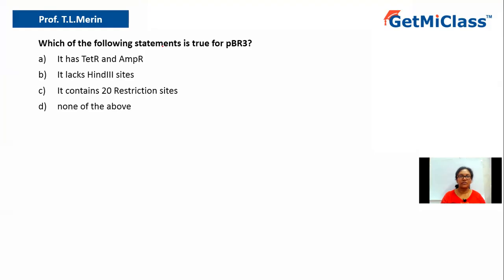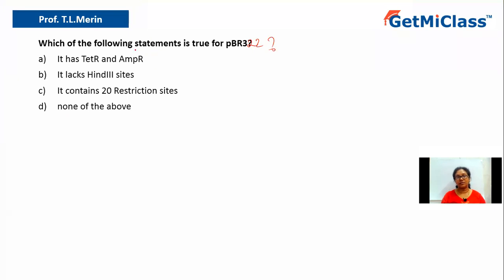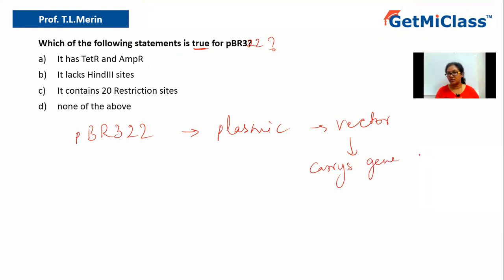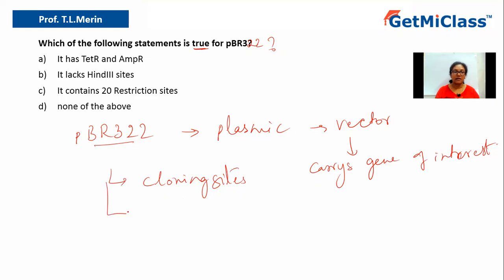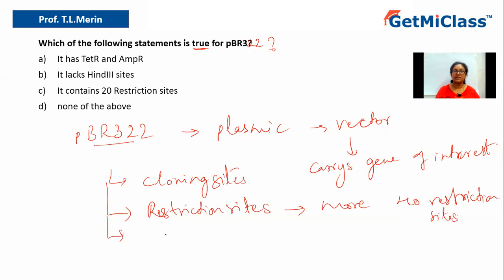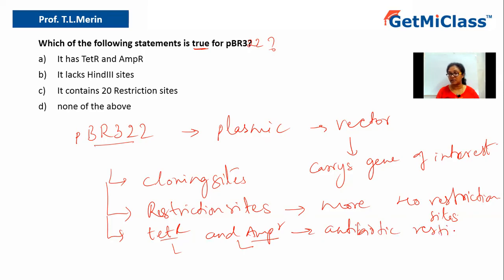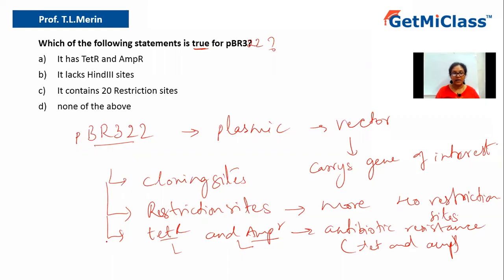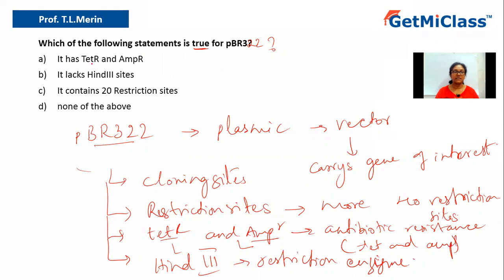Understanding pBR3 Construction Details KCET 12th Biology Biotechnology Principles and Processes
This plasmid is a standard tool in molecular biology research. It contains specific features such as the tetR and ampR genes that allow for antibiotic resistance, making it useful for studying gene regulation and protein function. However, it does not have hindill sites, which are commonly used for cloning, and has 20 restriction sites for further genetic modification.